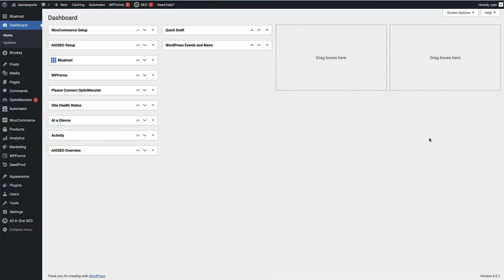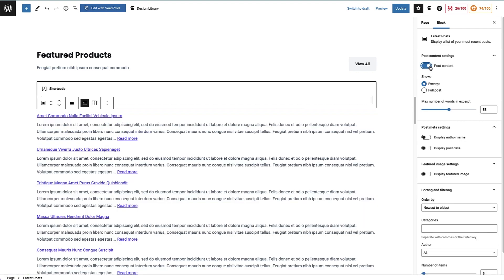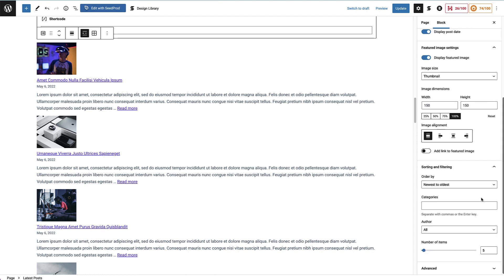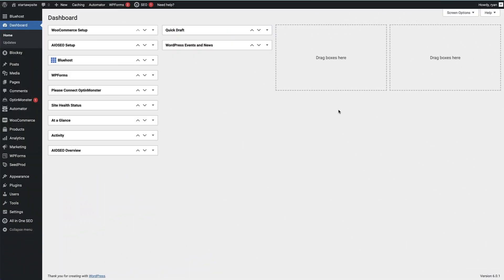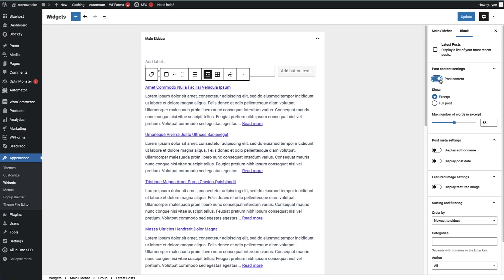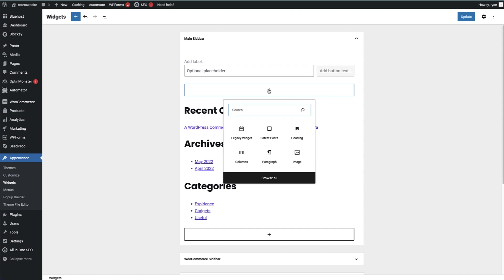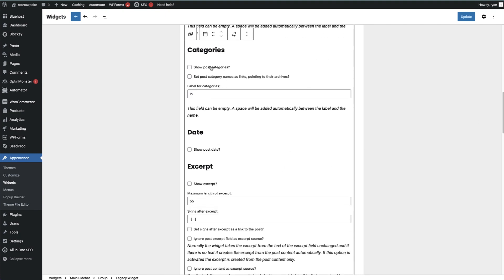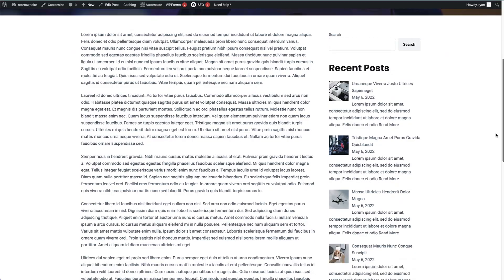How to Display Recent Posts in WordPress (3 Easy Ways)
Looking to display recent posts on your WordPress site?

Displaying recent posts is a great way to get visitors to engage more with your content and spend longer on your website. When visitors spend longer on your site, it tells search engines your site has content people are enjoying and that helps boost your search rankings. Also, visitors that spend longer on your site are more likely to contact you or make a purchase.

In this video, we go step-by-step through three easy ways to display recent post in WordPress.

But if you prefer to read the article which has two BONUS methods that don't need the block editor then check it out

--Chapters--

00:00 Introduction
00:28 Method 1. Use WordPress’s Latest Posts Block
04:47 Method 2. Use the WordPress Recent Posts Widget Block
06:15 Method 3. Use the Recent Posts Widget With Thumbnails Plugin

--Top Resources--